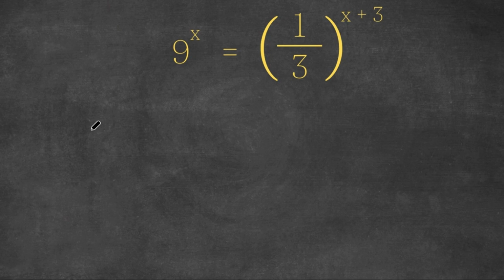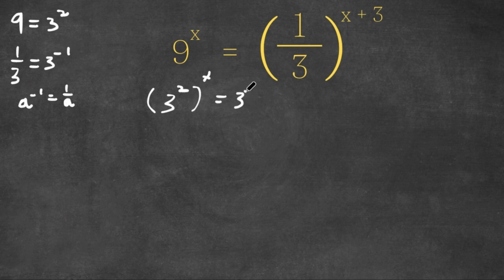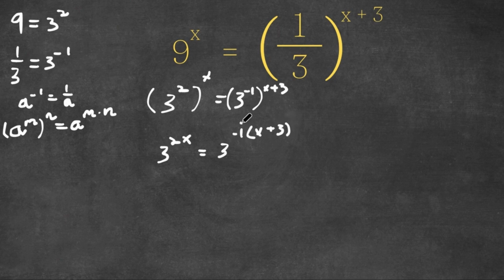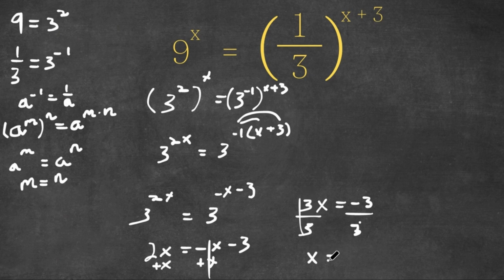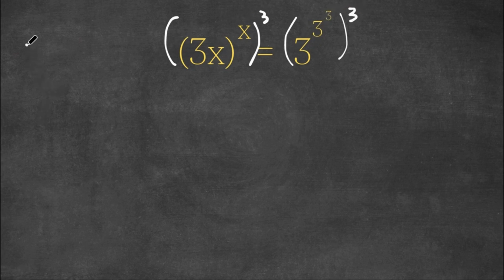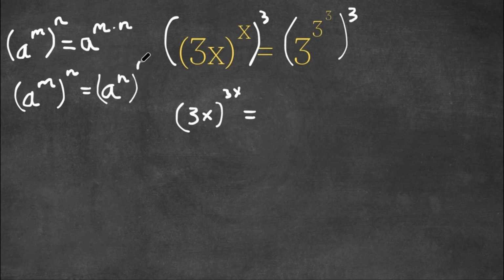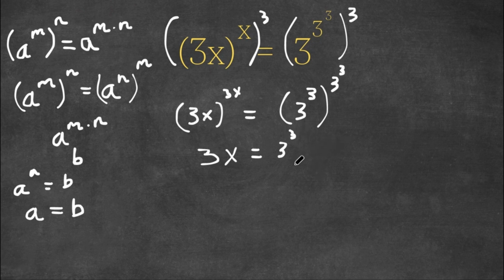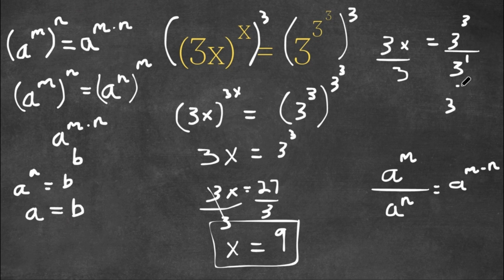A Challenging Exponential Equation | Can You Solve This?